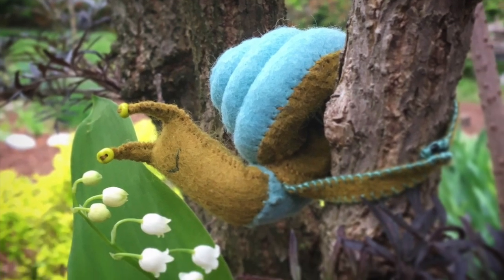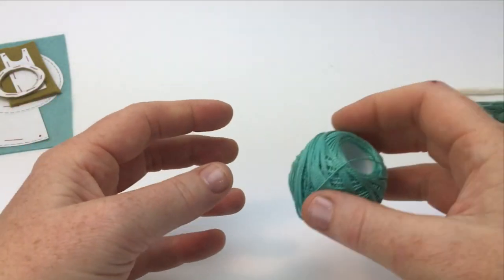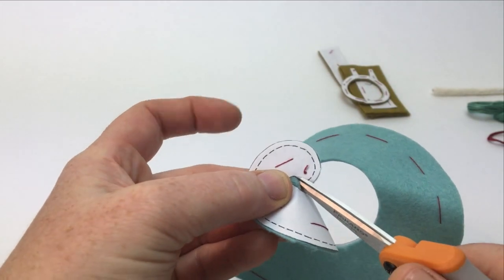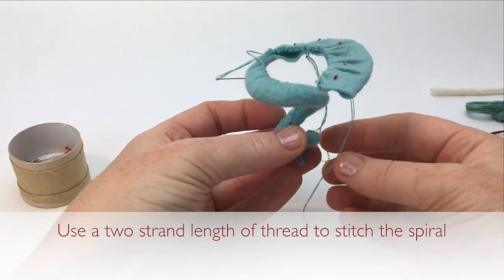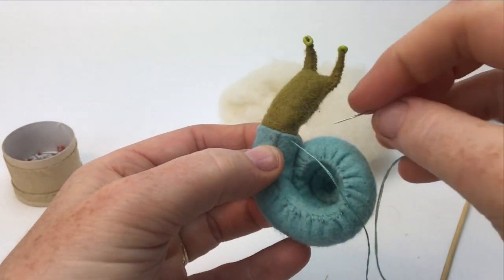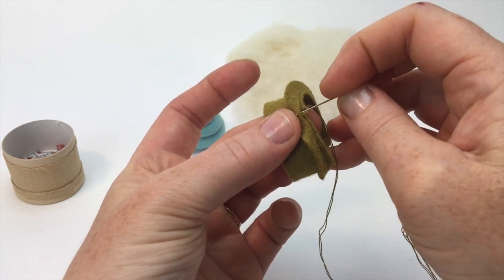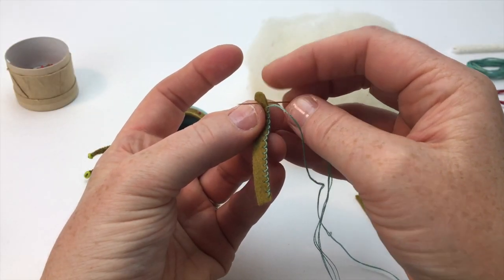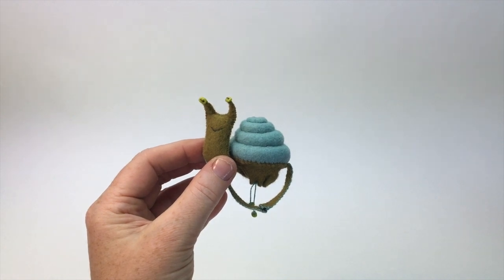Snail backpack tutorial - Cynthia Treen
For this project you will need the pattern download and materials list from my Website. Happy stitching!